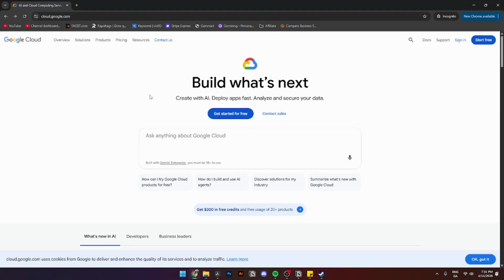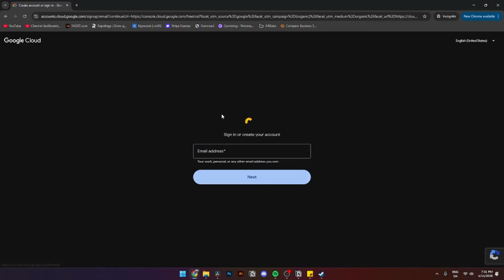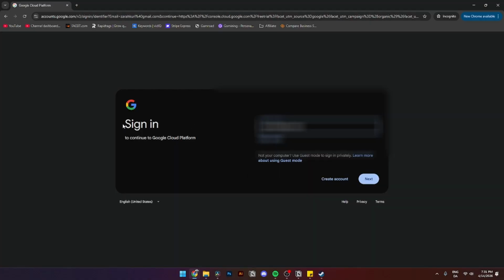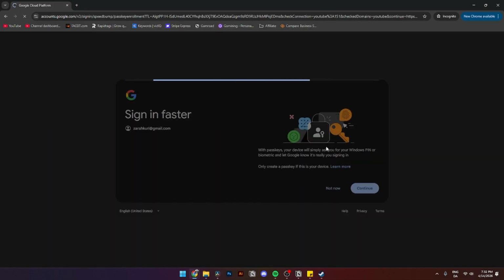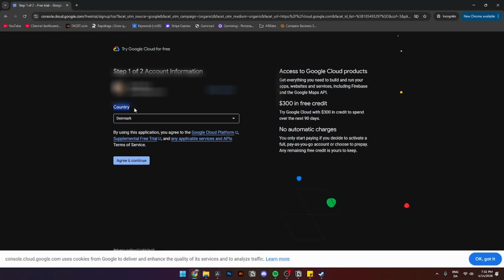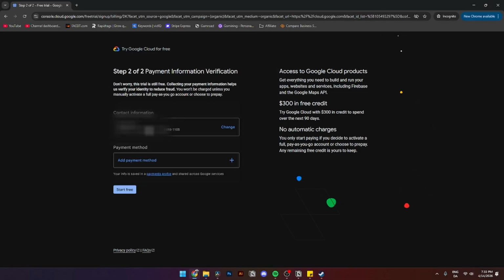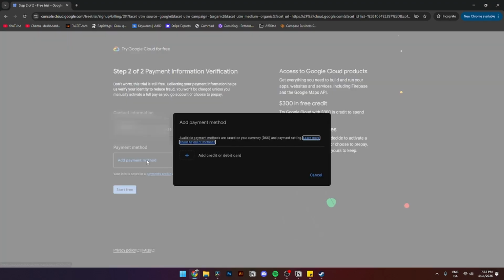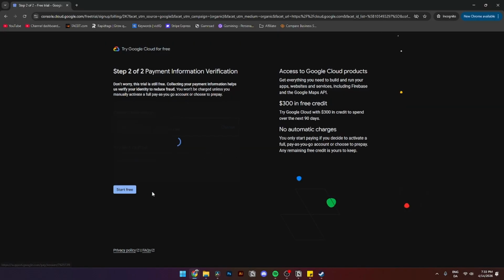How To Create Google Cloud Account (Full 2026 Guide)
In this video I will show you step by step how to create a Google Cloud account. This guide was made so even beginners can learn how to Create Google Cloud Account.